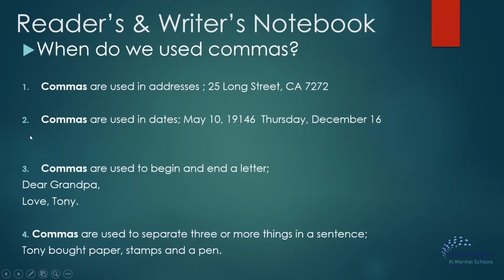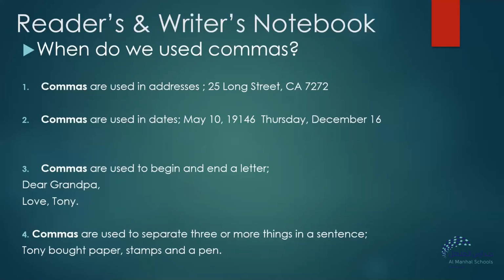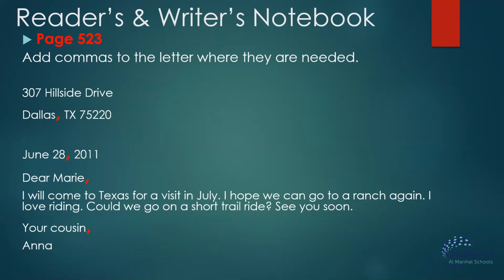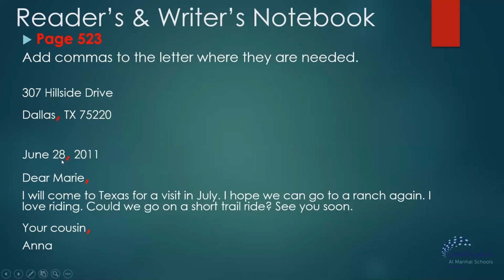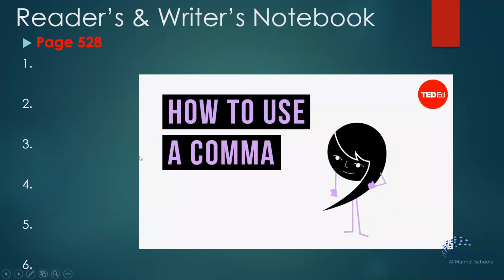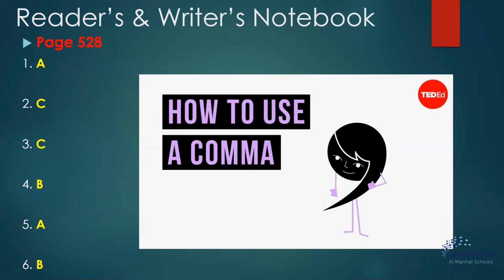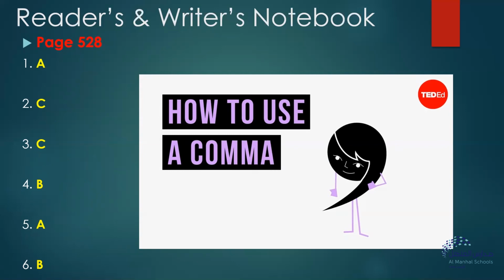Grade 2 week 14 English Grammar Recording